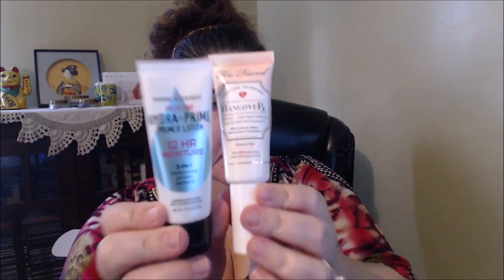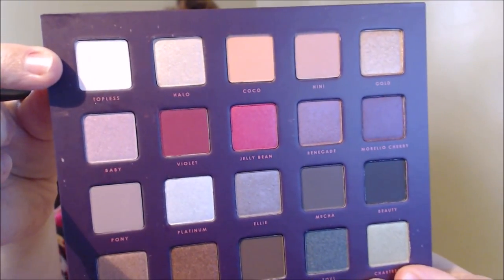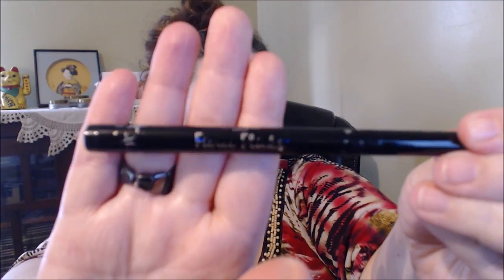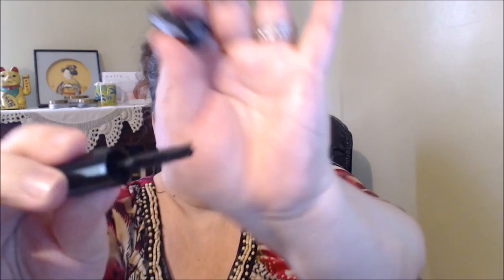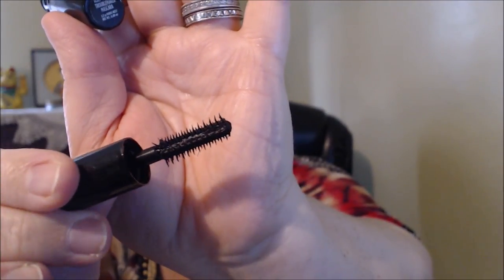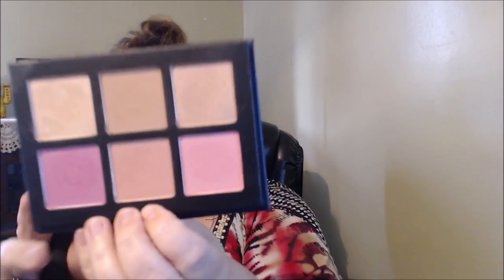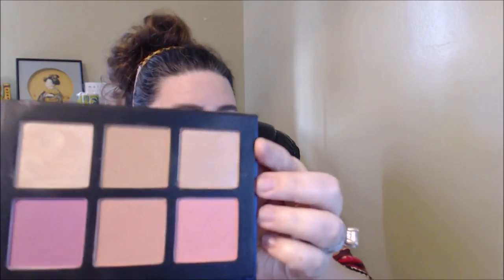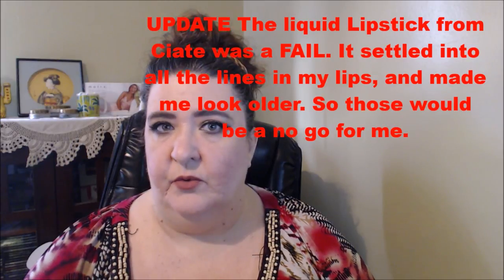New Products I Purchased Get Ready With Me/Ciate,Hard Candy, Physicians Formula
Hello, Beauties!!

Channels Mentioned
Products Mentioned

Ciate Chloe Morello's Beauty Beauty Haul Volume 2
Hard Candy Sheer Envy Hydra Primer
Urban Decay Troubleshooter Mascara
Physicians Formula Instafiller Concealer
Fiona Styles Luminous Foundation